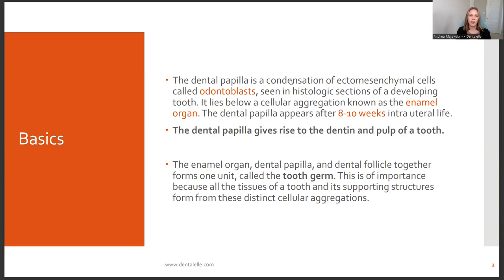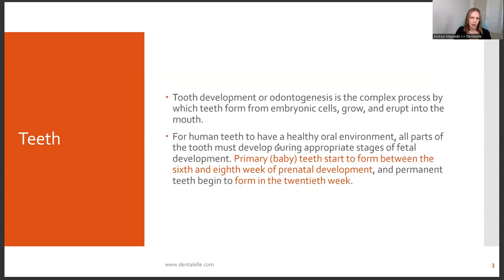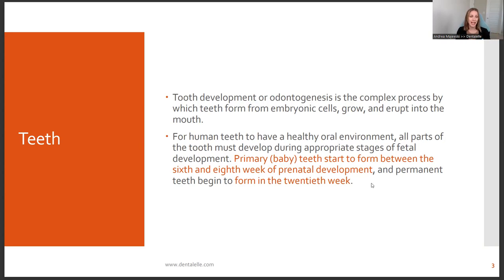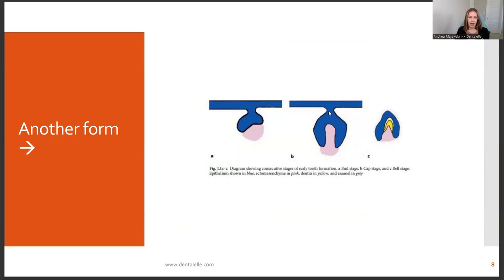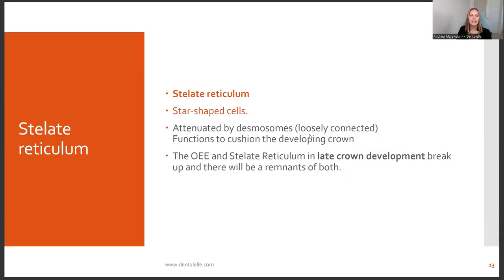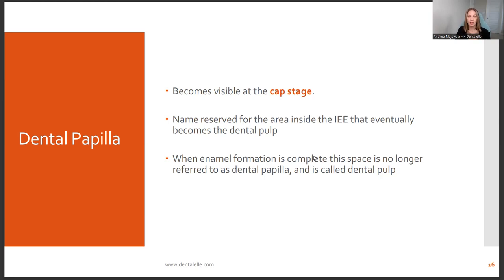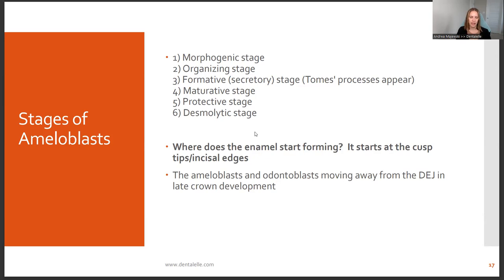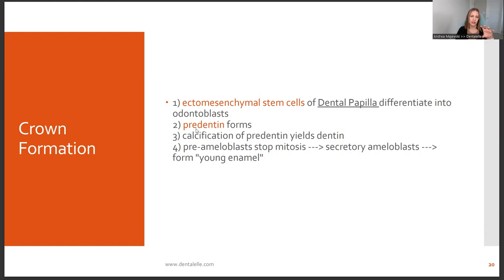Study Histology with Me!